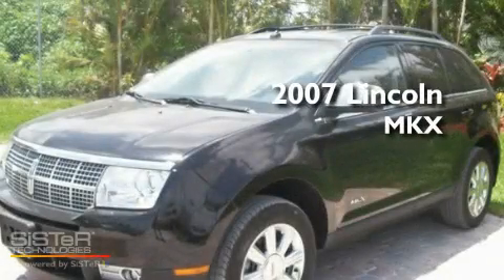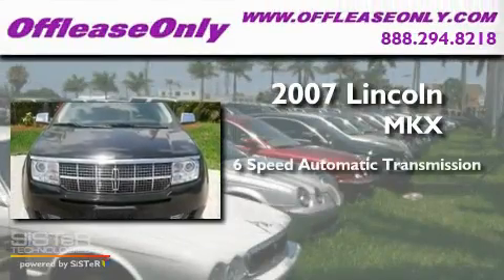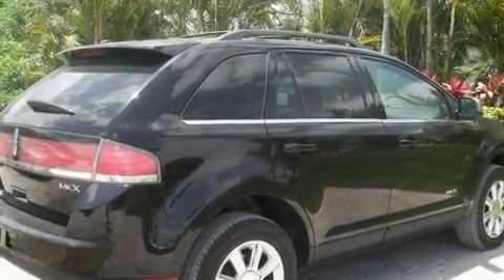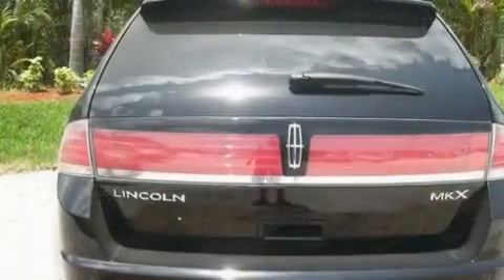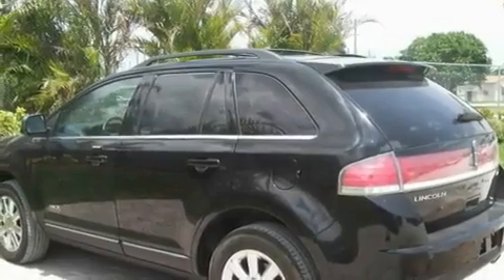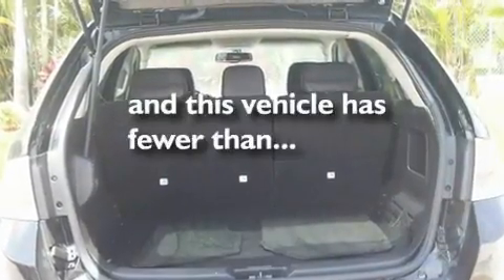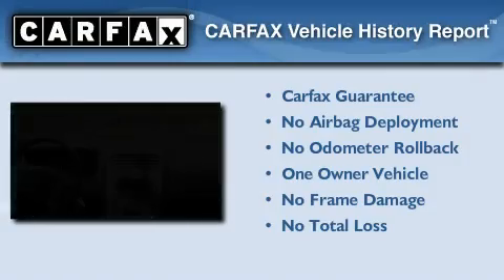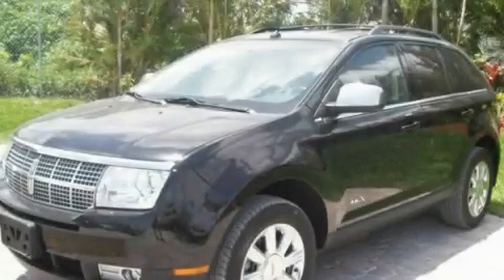2007 Lincoln MKX Miami FL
Year: 2007
 Make: Lincoln
 Model: MKX
 Engine: Gas V6 3.5L/213
 Trans.: Automatic
 Exterior: Black
 Miles: 54,221
 Interior: Charcoal Black
 Stock: 23486

 Preowned 2007 Lincoln MKX Lake Worth FL